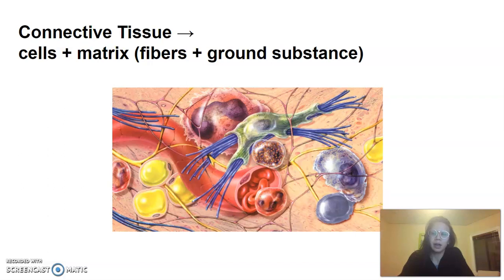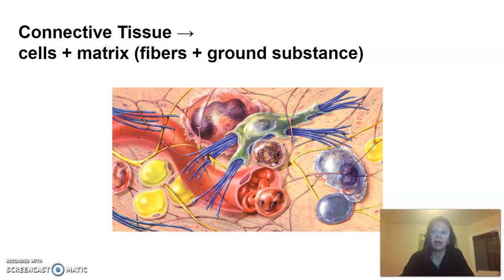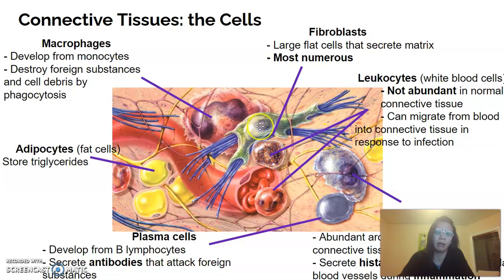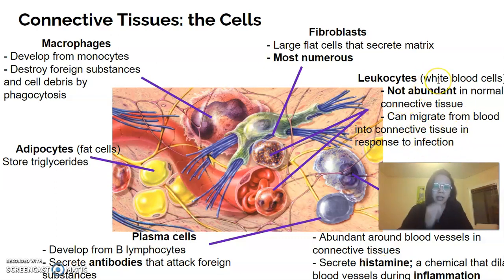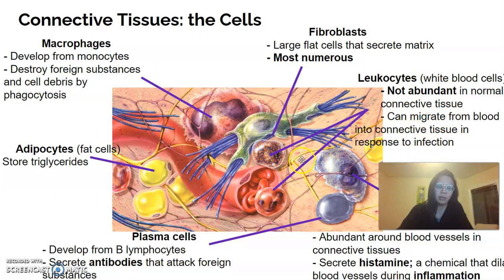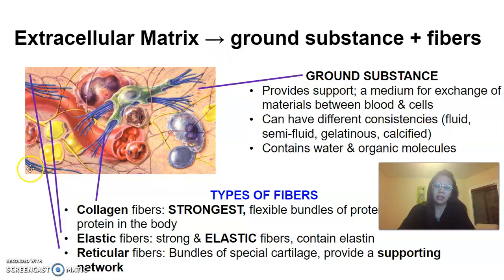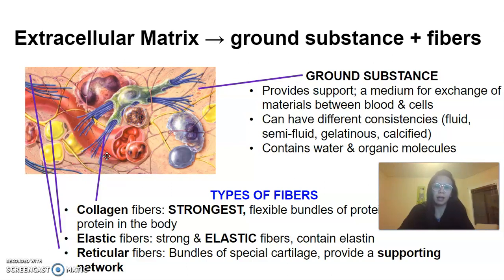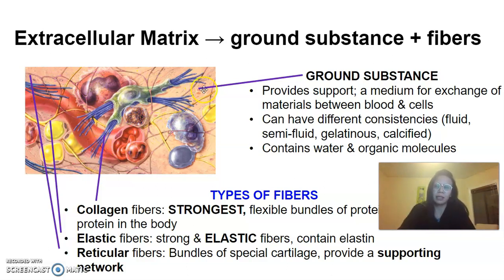Connective Tissue: Cells and Components